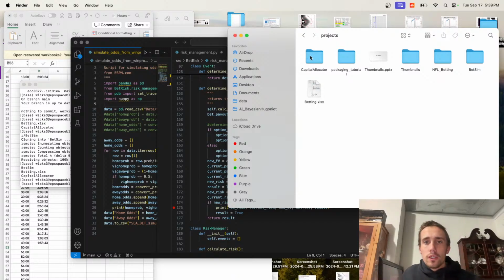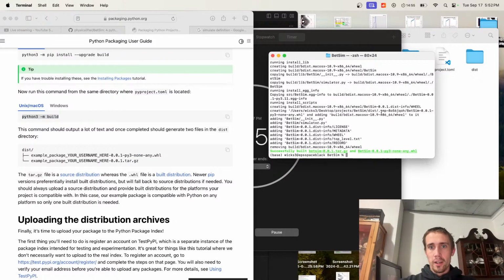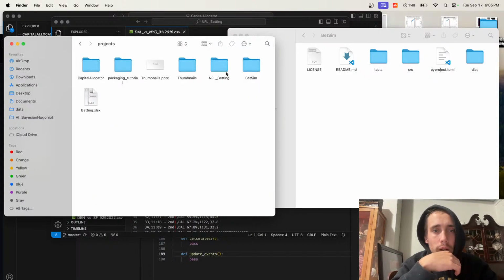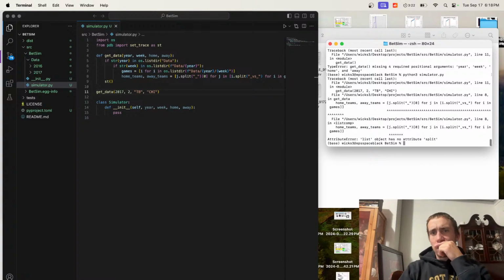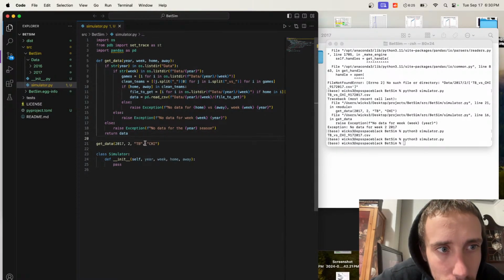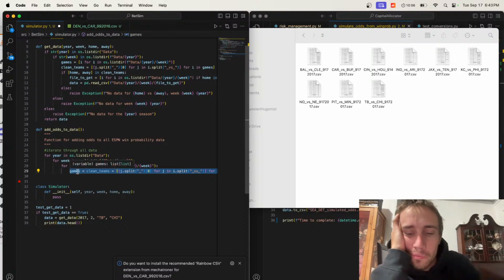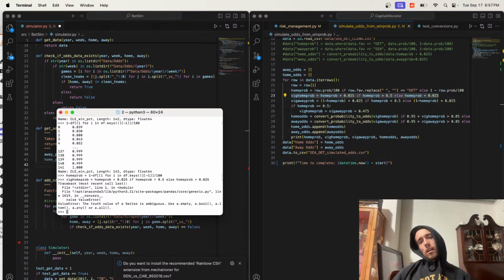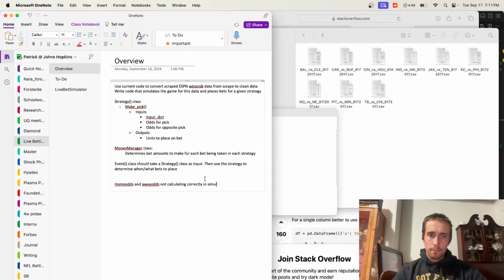Coding Live Betting Simulator in python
Check out the links below to see my other stuff for sports betting. The live betting simulator is the most recent step in building a comprehensive betting strategy.